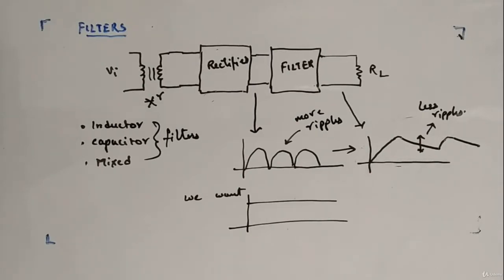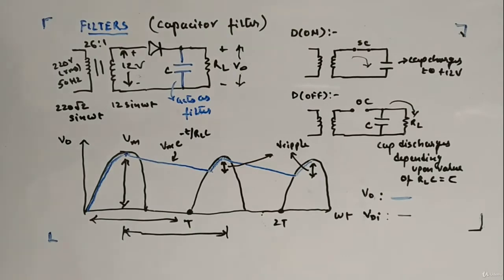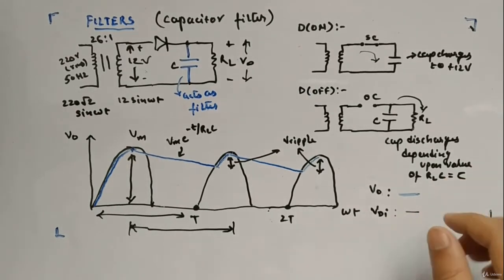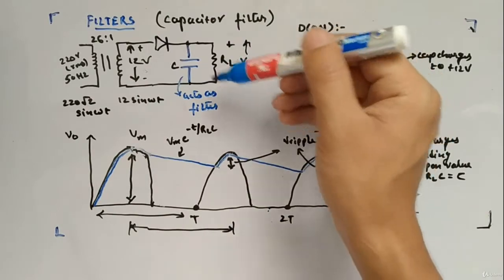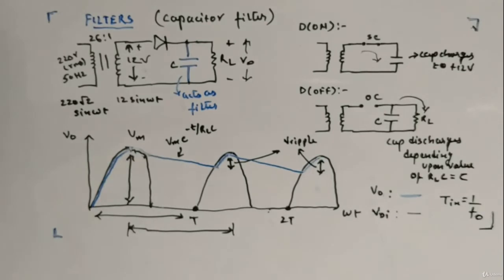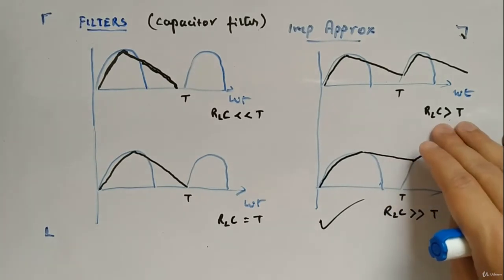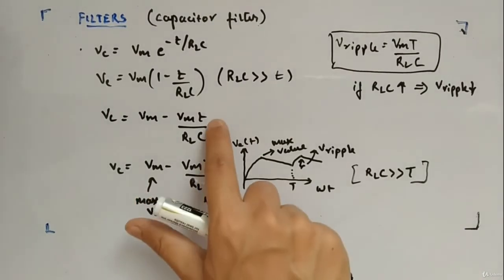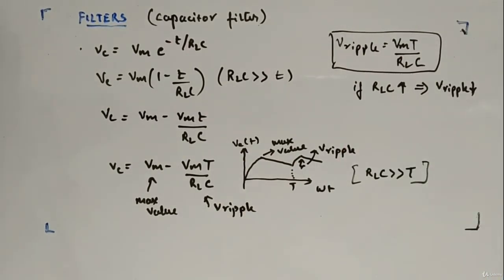Filters Intro and HWR with filter - Analog Circuits